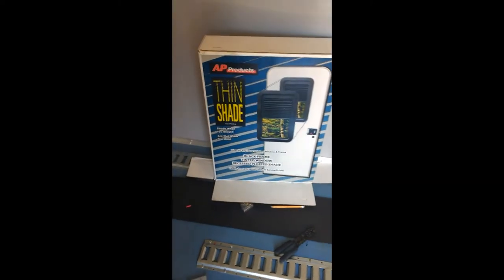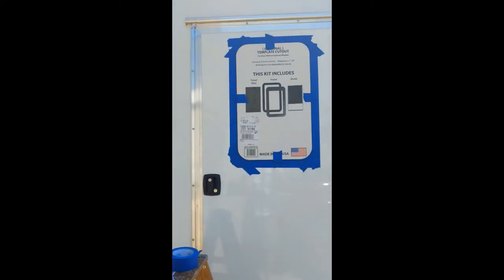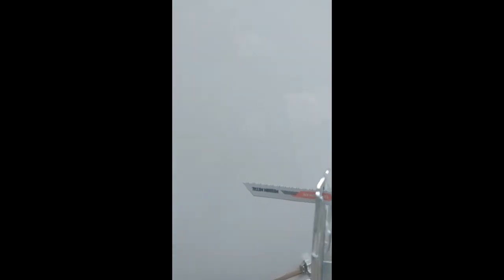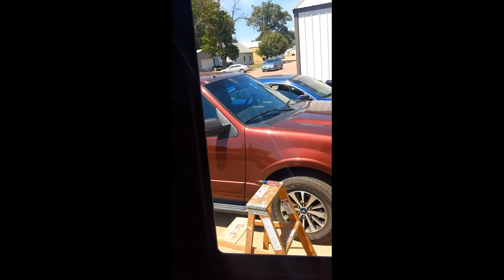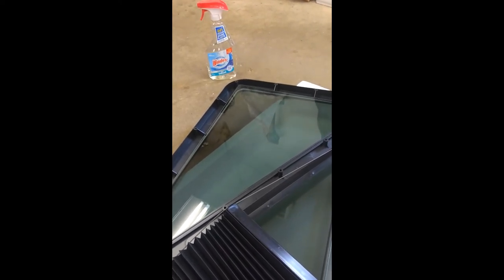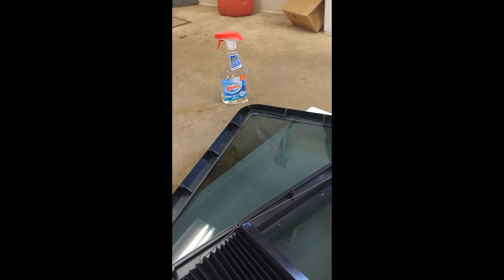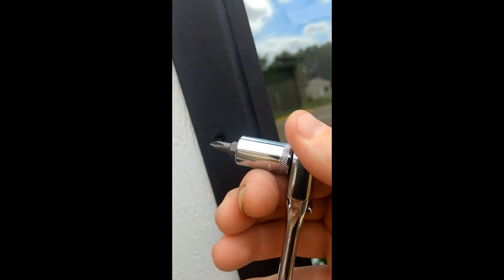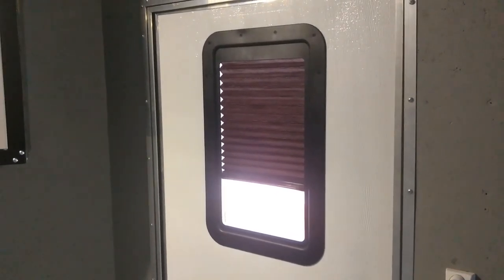Toy Hauler Trailer Conversion - Door Window Installation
14 foot v nose trailer conversion project. Installing window in door